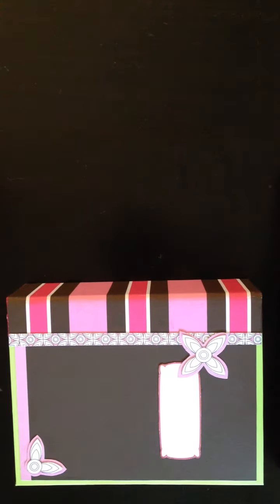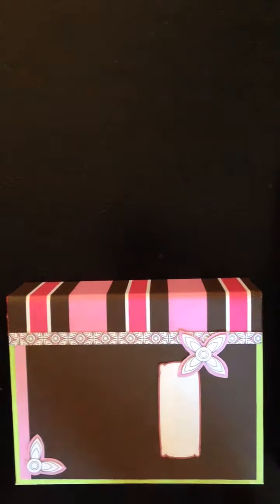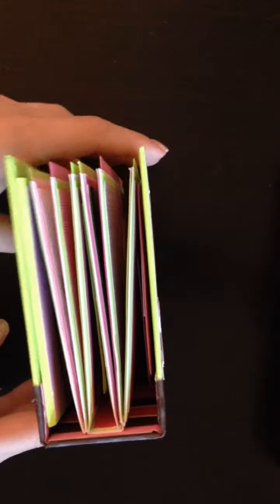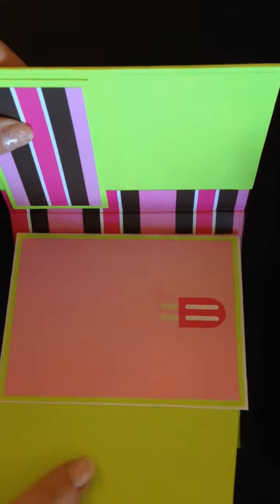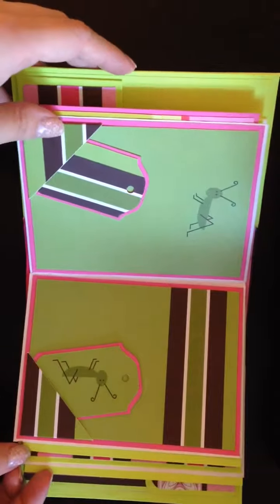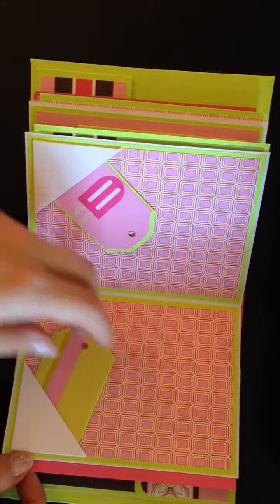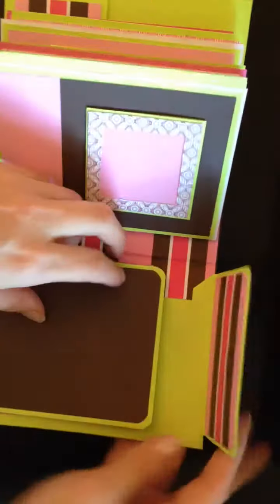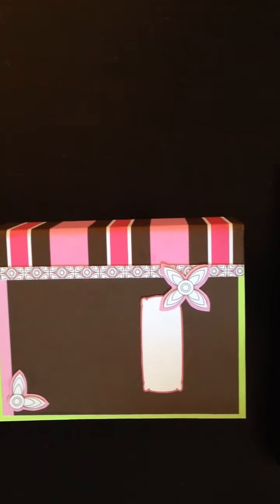Envelope Mini Album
Just a basic mini album made from cards and envelopes